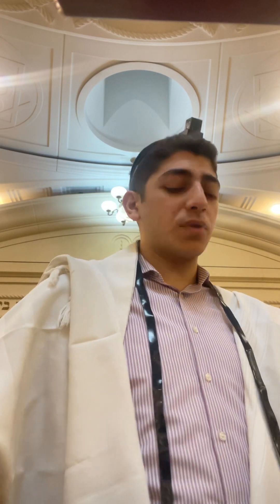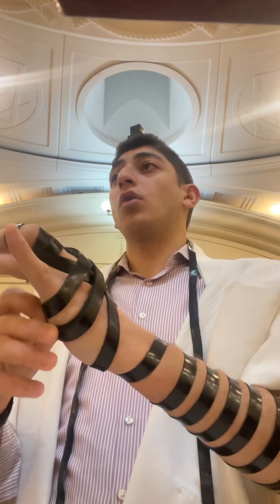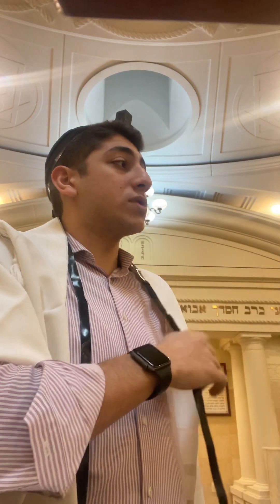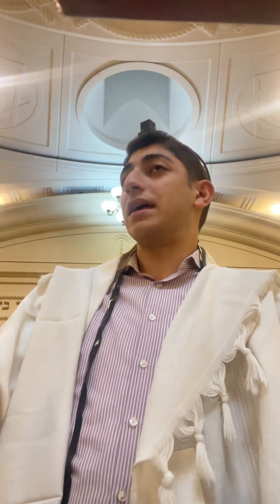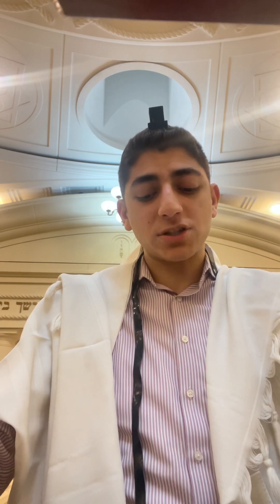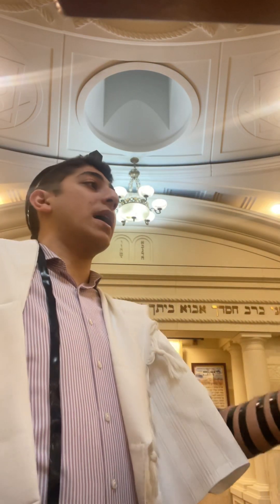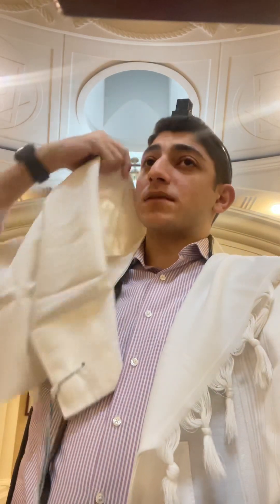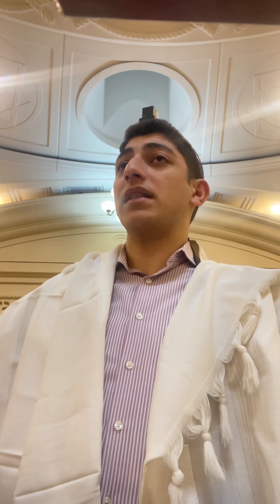Hilchot Shabbat #62: Shabbat Meal Part 7 - Lechem Mishne: Sweet Bread, Cut Bread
Halchot Shabbat
Laws of Hamotzi (Seudat Shabbat)

Finishing up Shabbat Meal (Seudat Shabbat/ Lechem Mishne (2 loaves of bread)) halachot.